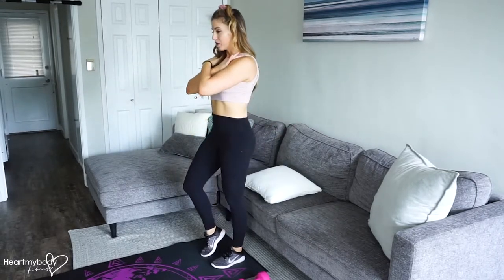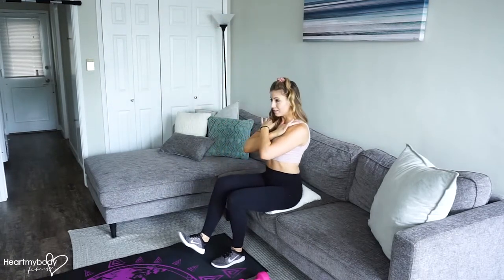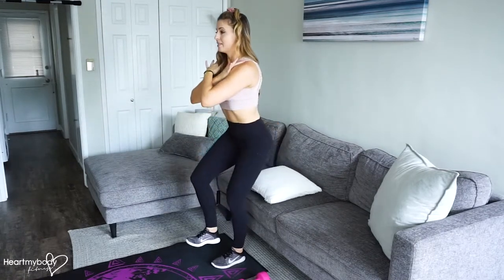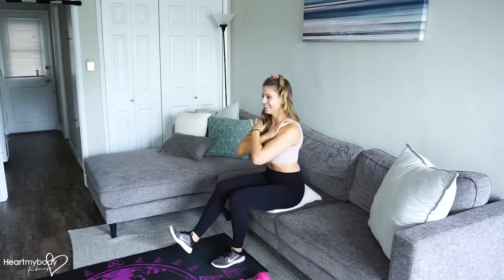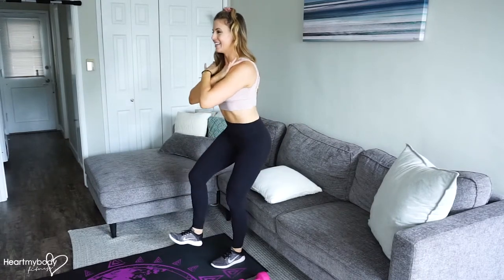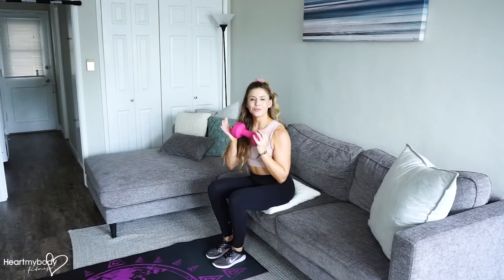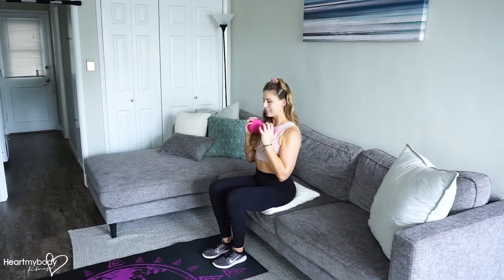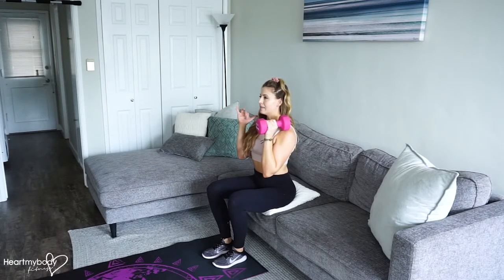How to Do a Single Leg Box Squat